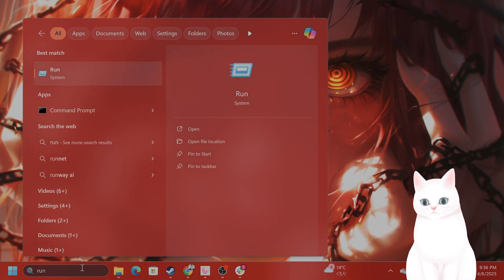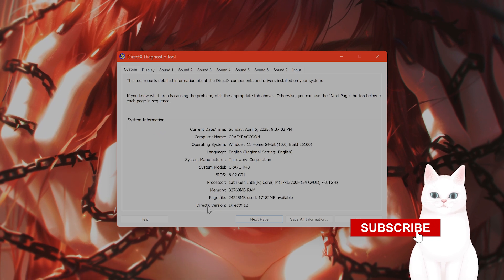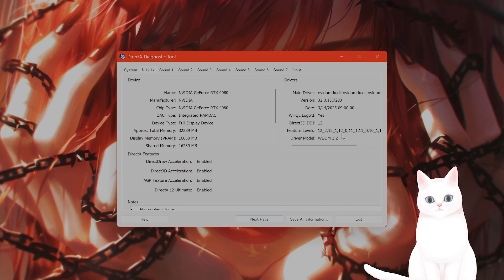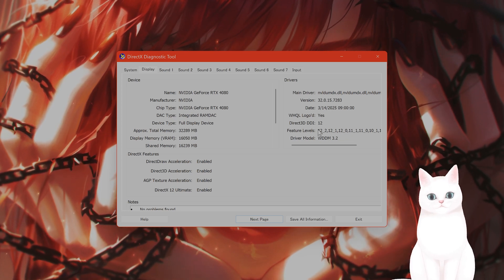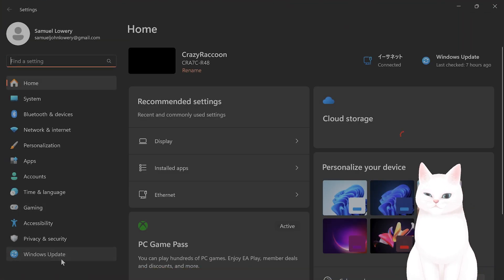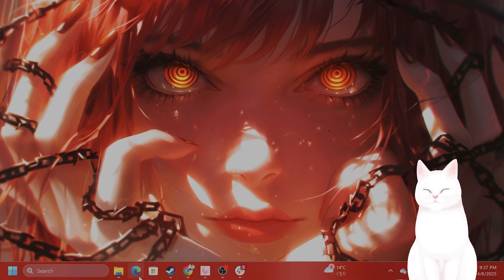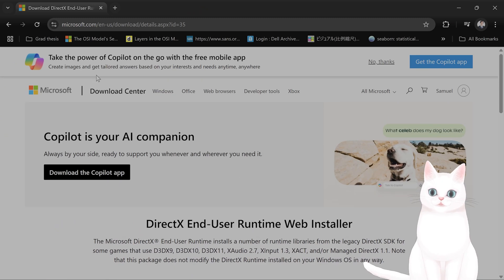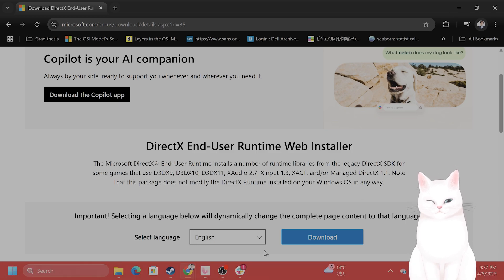How to Download NVIDIA DirectX 12 on Windows 10/11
This video shows you how to download and install DirectX 12 on Windows 10/11, and fix the “DirectX 12 is not supported” error. Get your system ready for gaming fast!